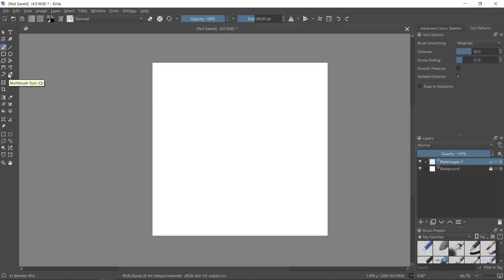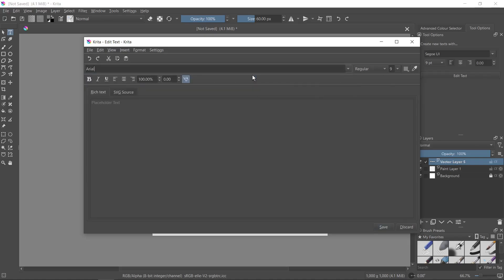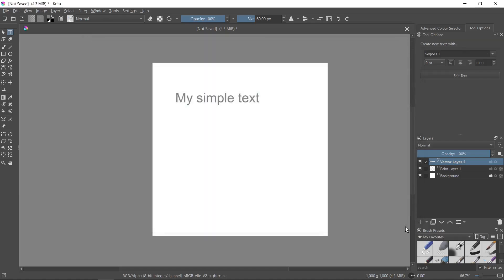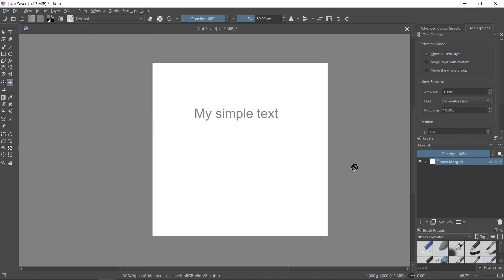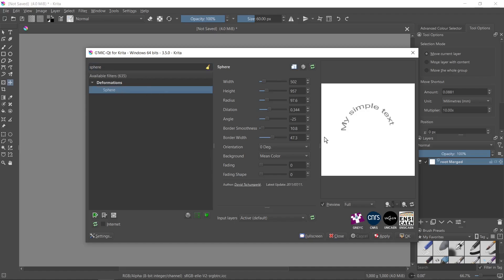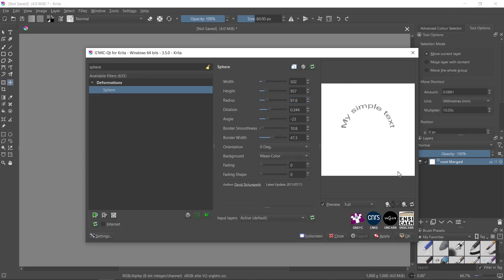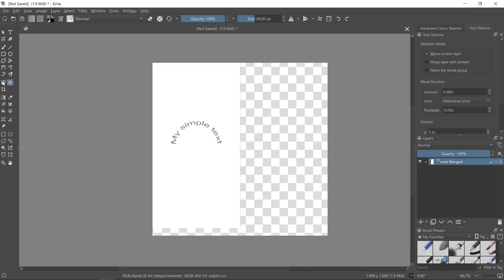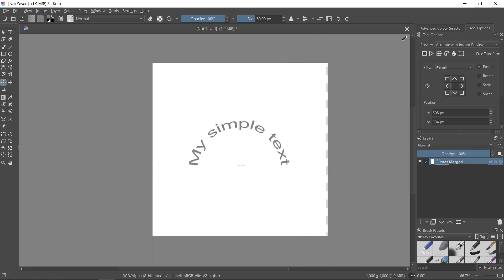How to Bend Text in Krita – Warp, Transform, and Curve Your Text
Learn how to bend text in Krita. Perfect for creating curved titles, stylized typography, and artistic effects. While Krita doesn’t have a one-click “text on path” feature like some design software, you can still bend and curve text using transformation effects.